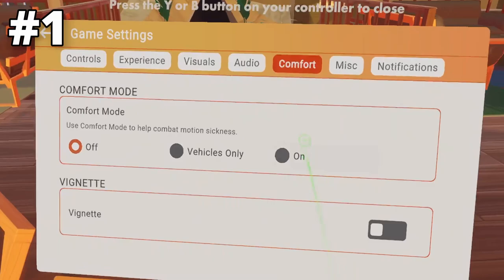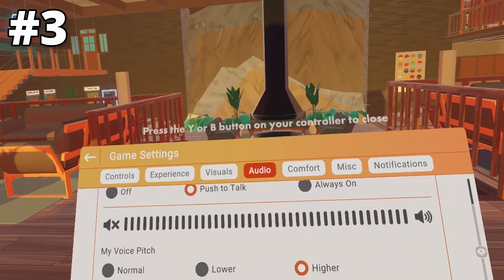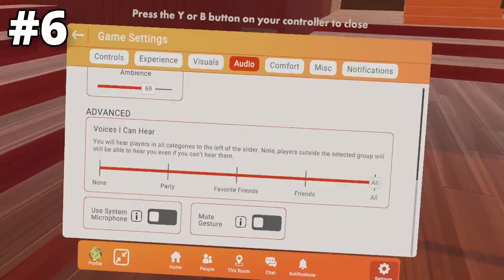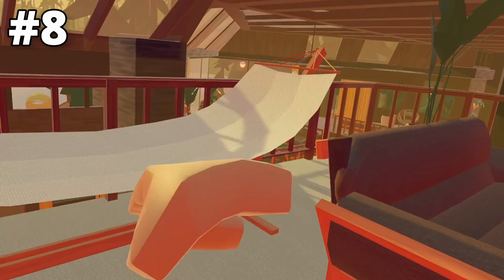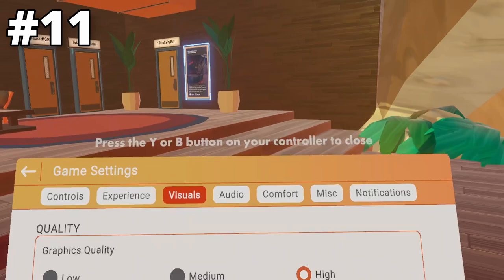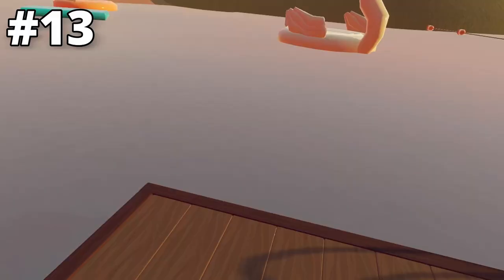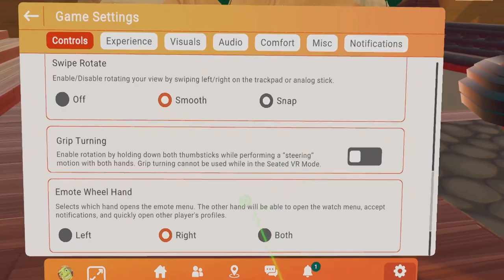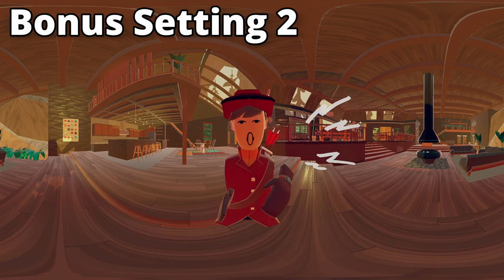Top 15 Rec Room Settings You Need to Know!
Today I showed 15 settings that are the best for new and experienced Rec Room VR players.

Timestamps:
00:00 - 1. Vignette
00:29 - 2. Push To Talk
00:53 - 3. Voice Pitch
01:07 - 4. Smooth/Snap Turn
01:40 - 5. Appear Offline
02:04 - 6. Hearable Voices
02:22 - 7. Manage Notifications
02:46 - 8. Notify When Friends
03:07 - 9. Non-Junior Account
03:28 - 10. Voice Lines
03:52 - 11. Show Names
04:03 - 12. Measure Height
04:27 - 13. Natural Grip
05:09 - 14. Custom Green Screen
05:36 - 15. UI Size
05:52 - Bonus Settings
06:55 - Outro